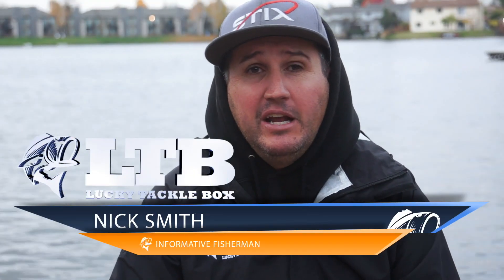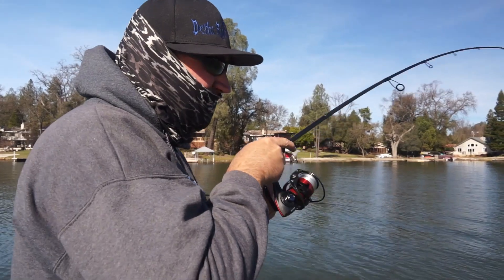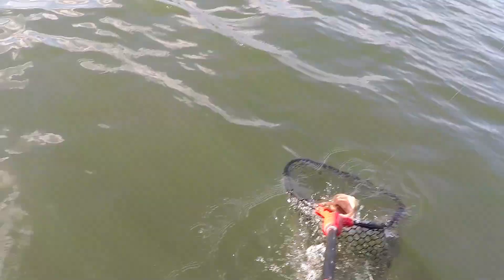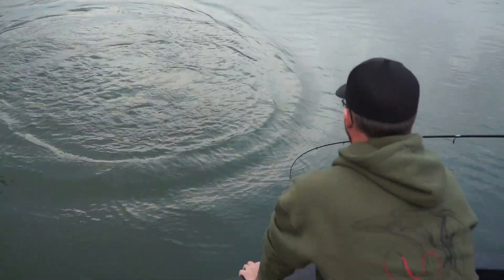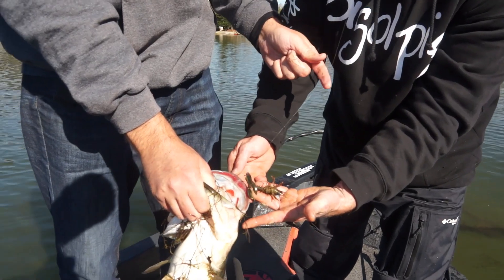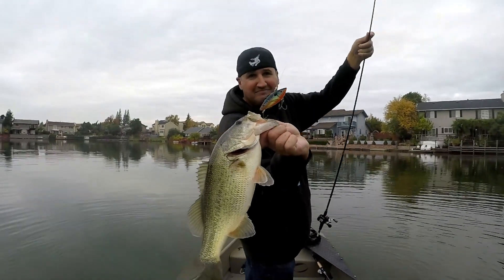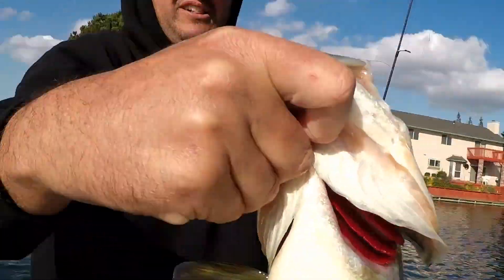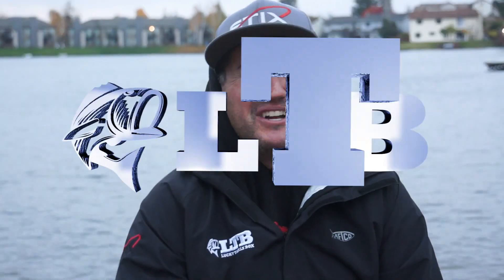BEST Late-Season Pond Bass Fishing Tips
Do you fish ponds? They can be fantastic places to catch bass year round, but late-fall and early winter can be challenging. Nick Smith breaks down how to approach small bodies of water when the temperature is dropping and bass are getting ready for the winter season.